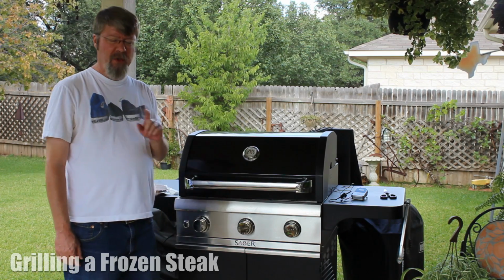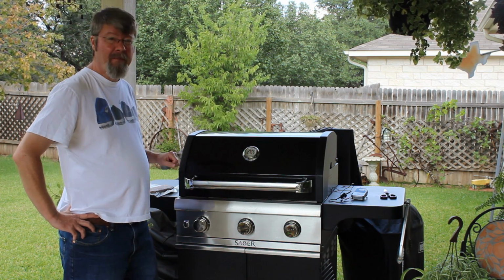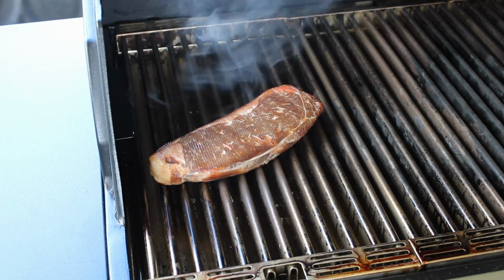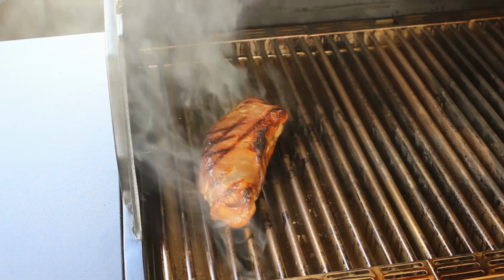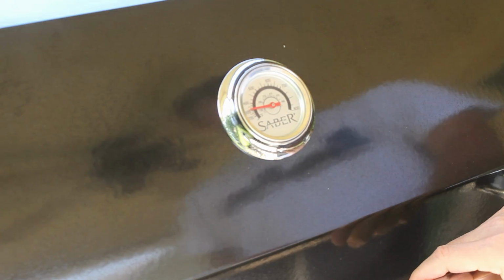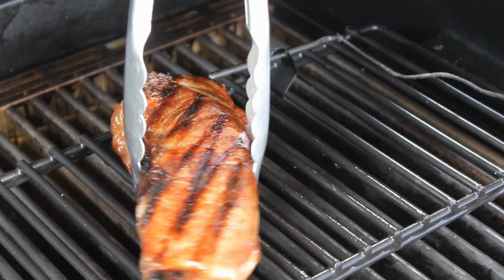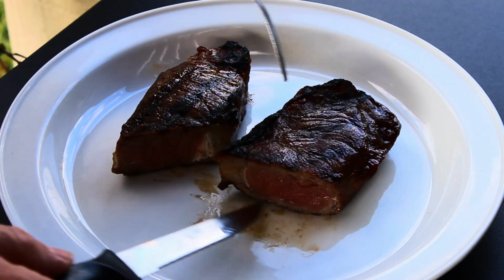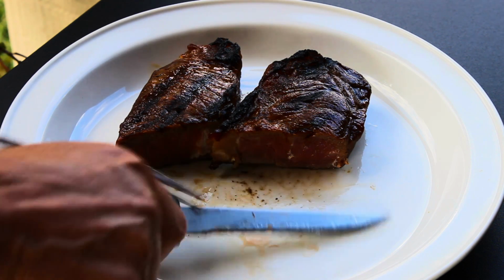Grilling a Frozen Steak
I have been reading articles that claim the best way to cook a frozen steak is to just sear it quickly at a high temp then finish it indirect. Here I'm using the other quick dry aged steak from a previous experiment. See how it turned out.